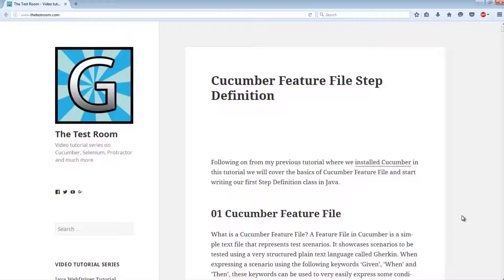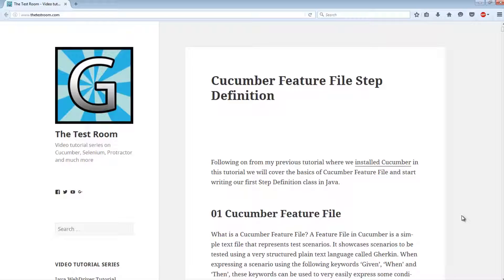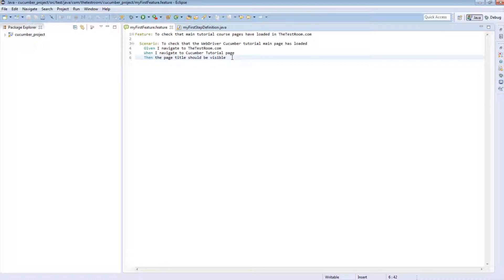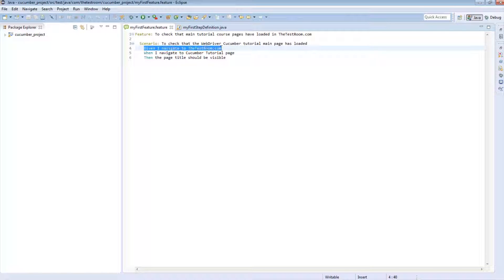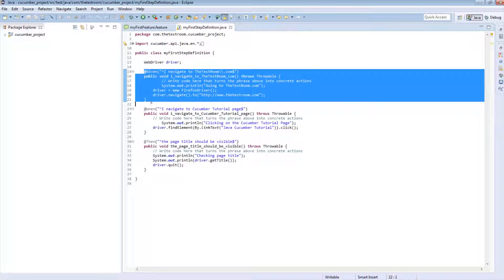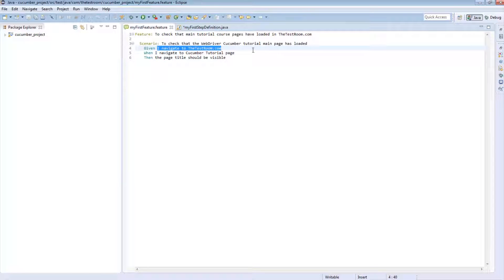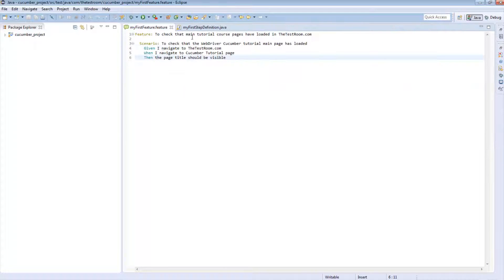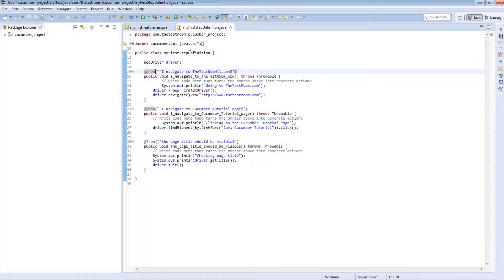Cucumber JVM Selenium WebDriver 05 (Parameter Tutorial) | QAShahin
Video tutorial on passing Cucumber Parameters from Feature files and into Step Definition methods.

Resources:
Introductory music: